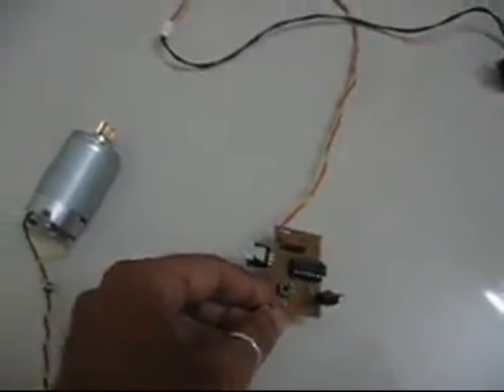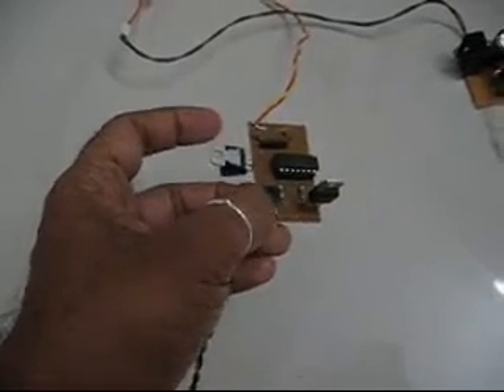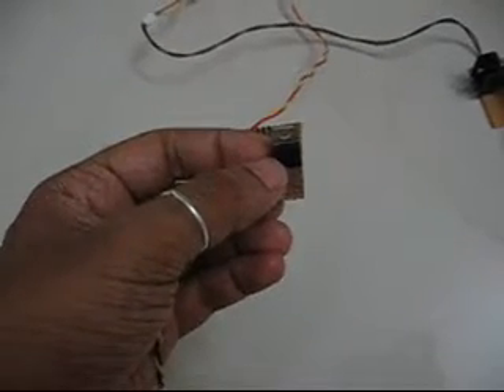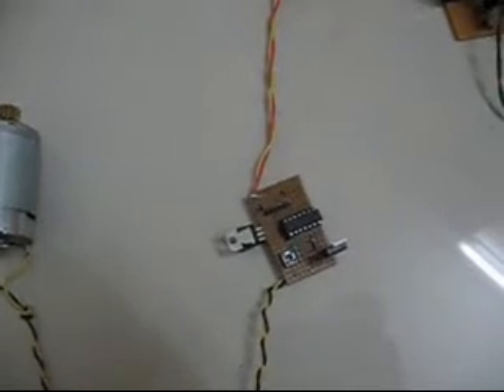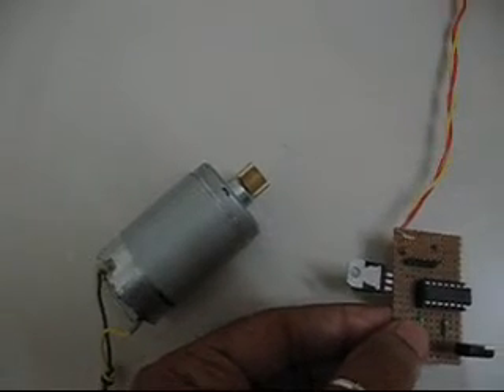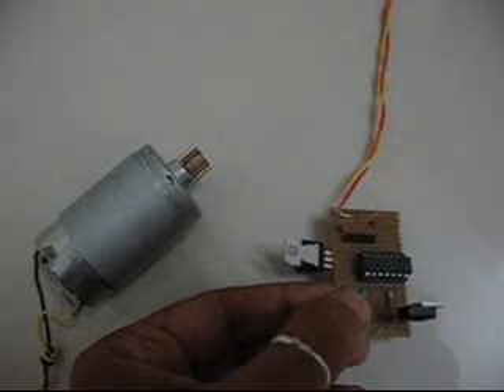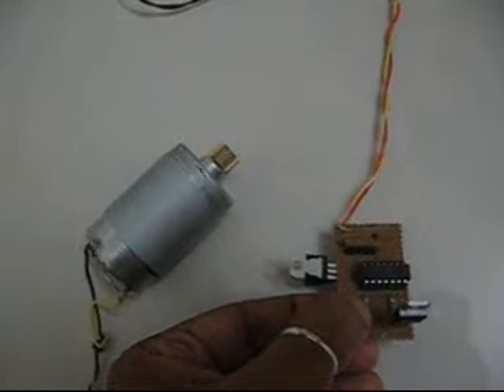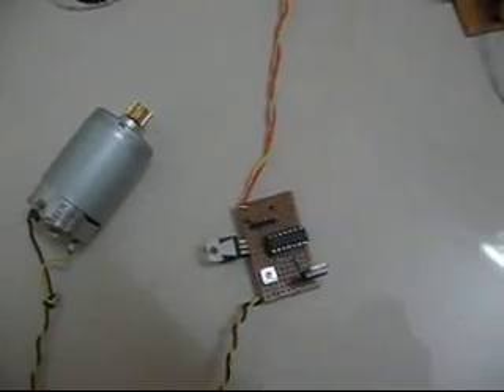DC Motor1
DC Motor control -- with 3 speed selection..